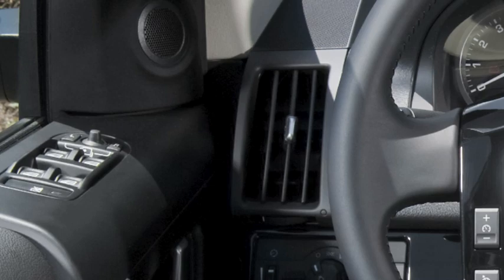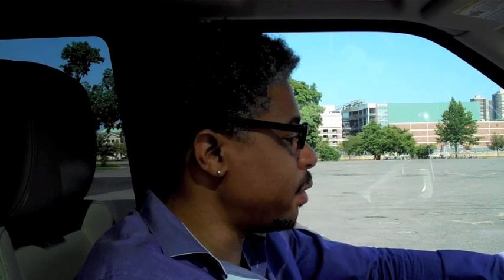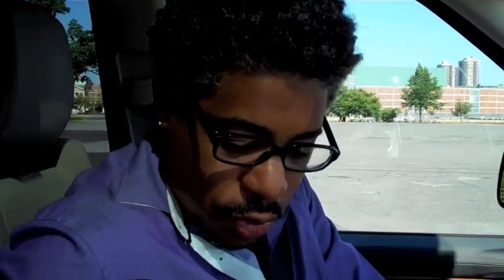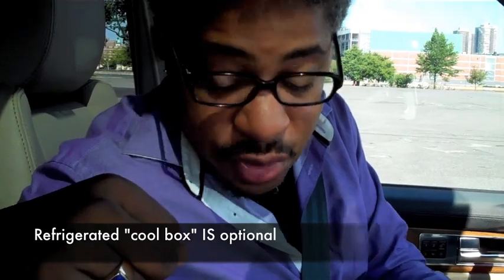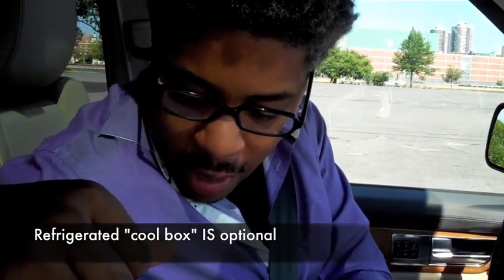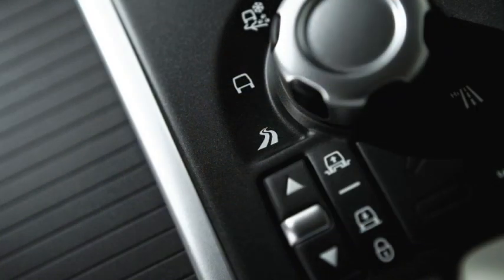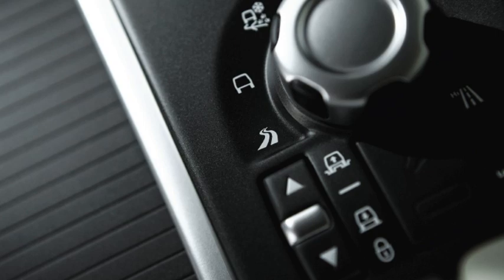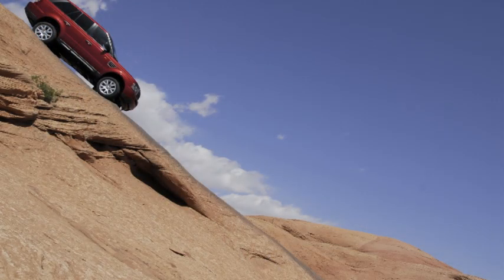SekouWrites test drives the 2011 Range Rover Sport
Sekou does a 60 second test drive of the 2011 Range Rover Sport HSE.  Nice ride!